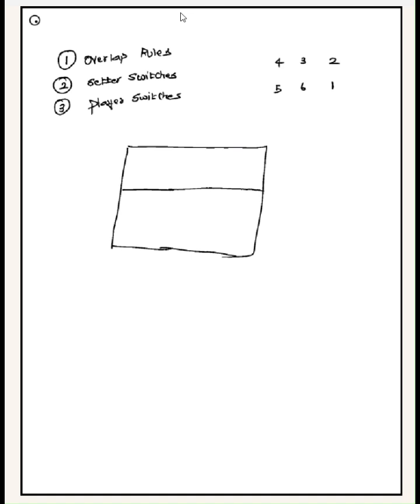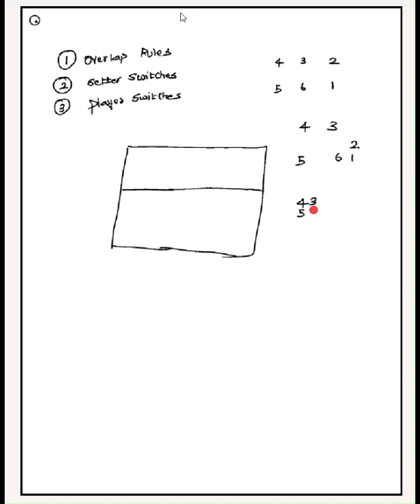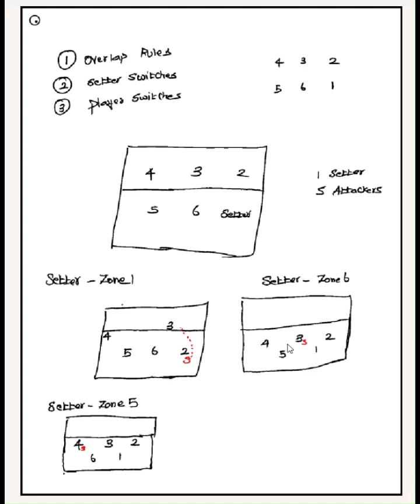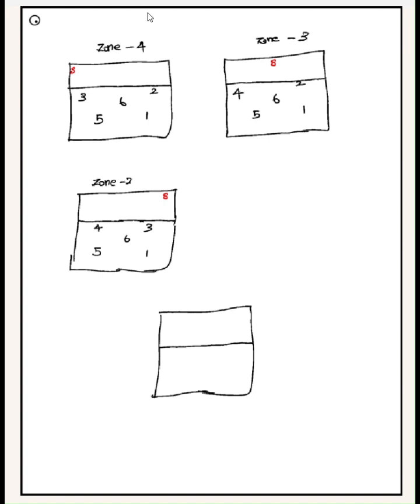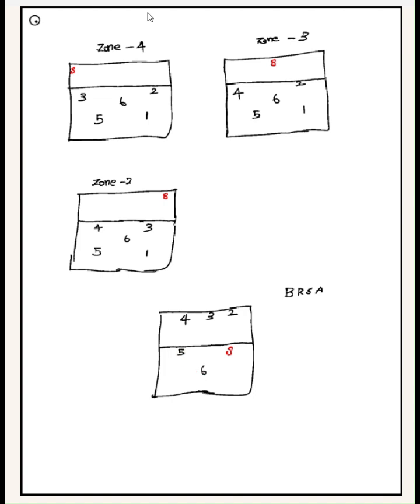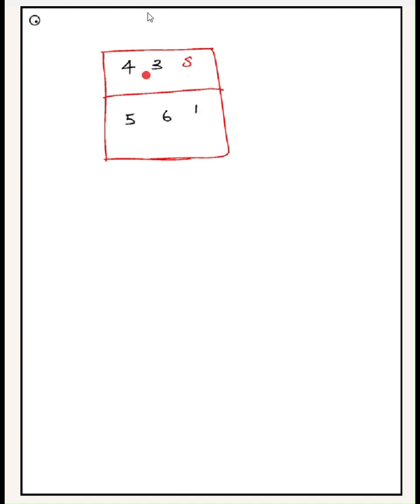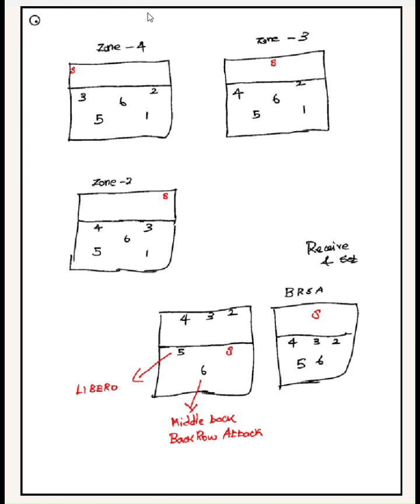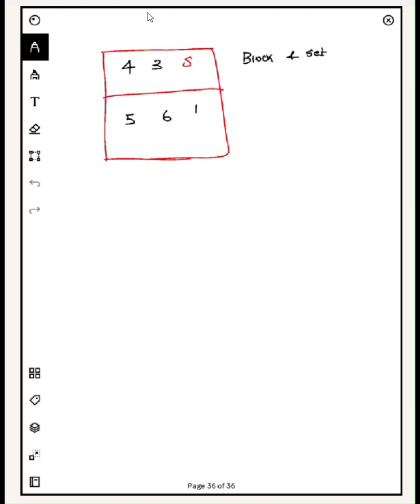5 1 Rotation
5 1 Rotation